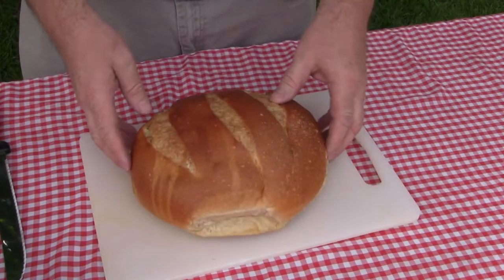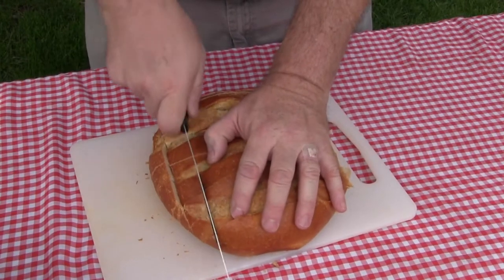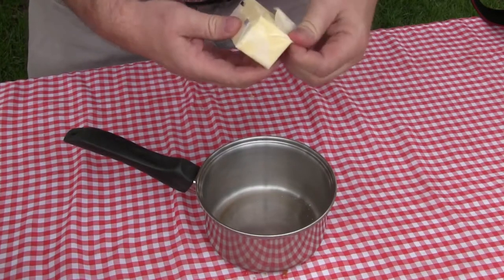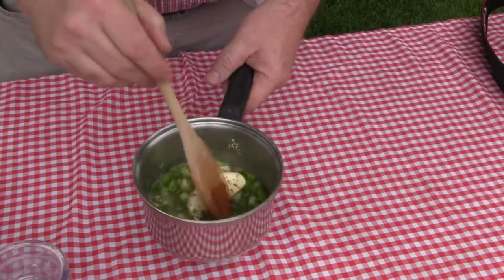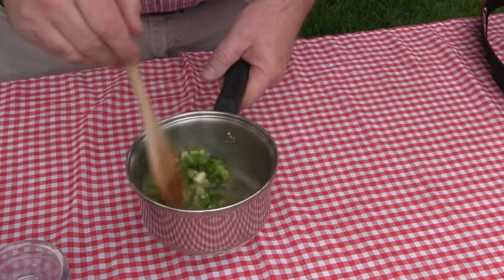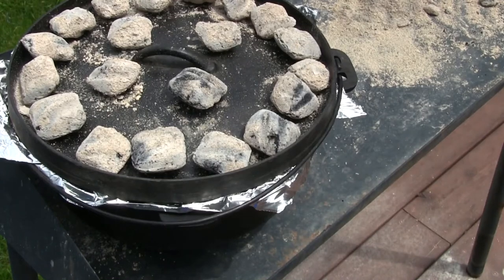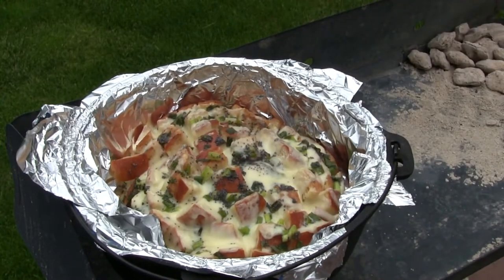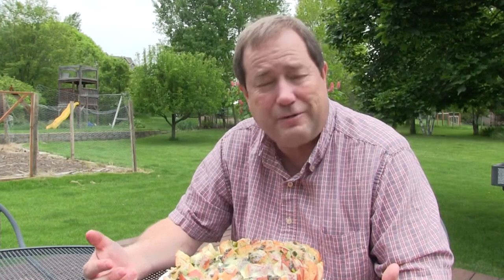Dutch Oven Blooming Onion Bread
Absolutely delicious recipe from The Girl Who Ate Everything, adapted for the Dutch oven.  Your dinner guests will oooh and aaah when you serve them this awesome looking, delicious dish from your Dutch oven.  See OutdoorCookingMagic for tons of great dishes like this!